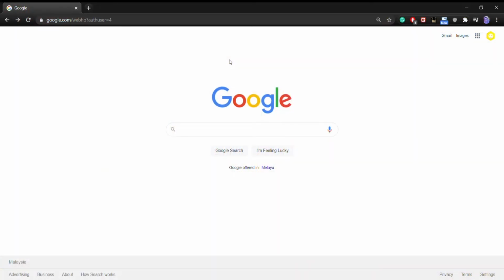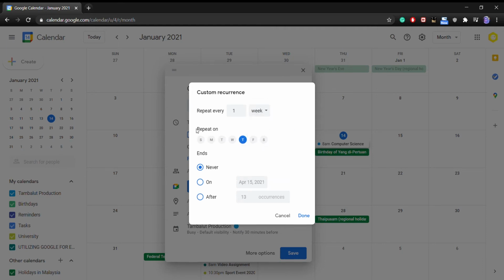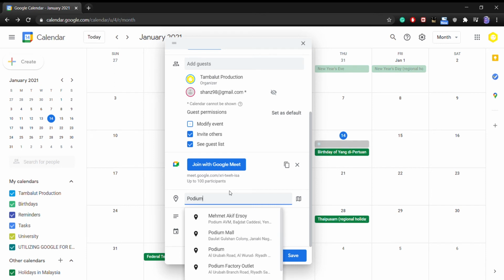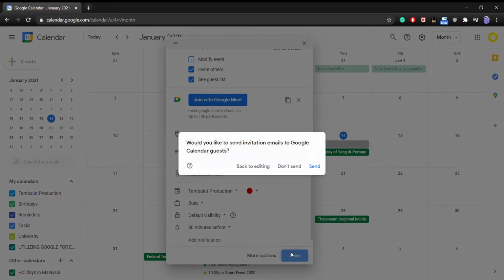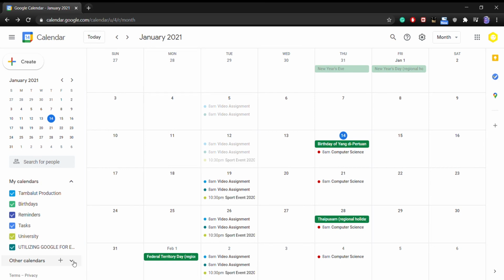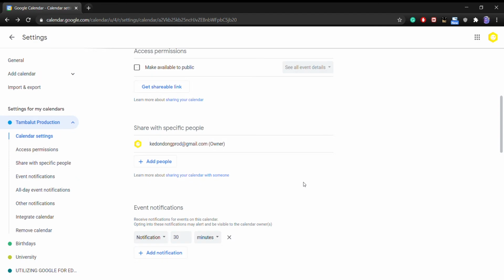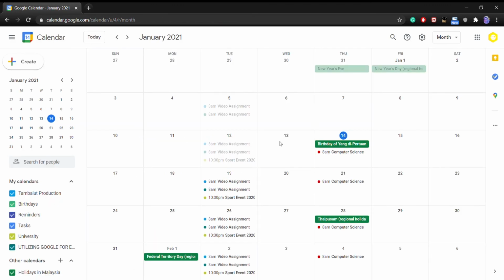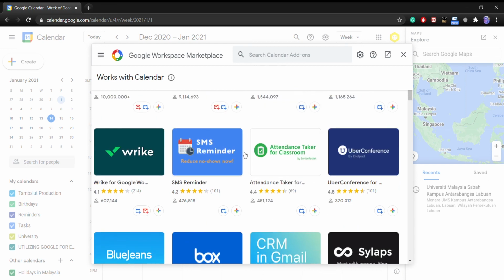Google Calendar: Utilizing Google For Education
Hello there, everyone! We are back with today's video about Google Calendar Tutorial.

Do visit our other videos to learn more.

0:00 Intro
0:29 Main Page
0:42 Create an Event / Date and Time
1:37 Custom Recurrence
2:22 Add Guest / Guest Modification
3:11 Google Meet, Location, Description & Attachment
4:06 Calendar Options in Event, Notification
5:19 Event Review
6:20 Managing Calendar
6:58 Calendar Setting, Import & Export
7:33 Settings for My Calendar / Permission, Notifications
9:13 Integrated Calendar
10:08 Extra / Today Button
10:35 Search Tool, Layout
11:20 Side Apps
11:46 Thank You for Watching!